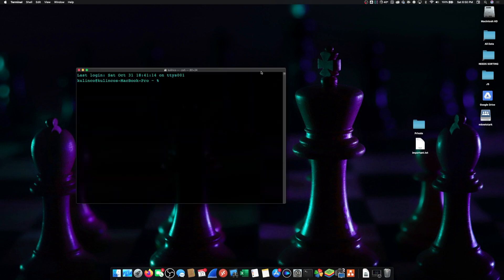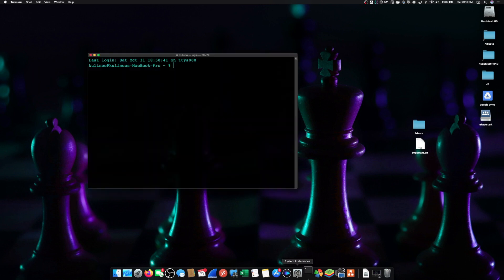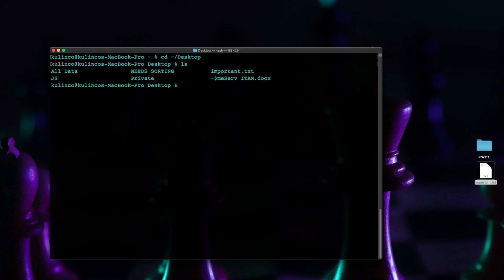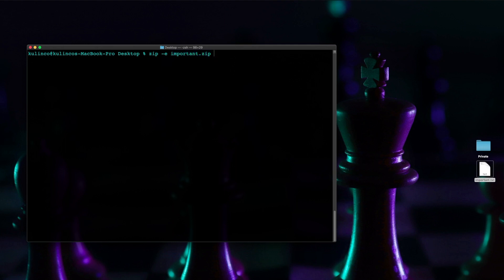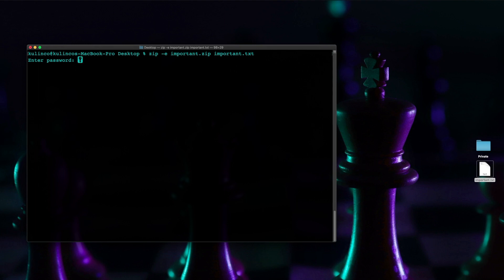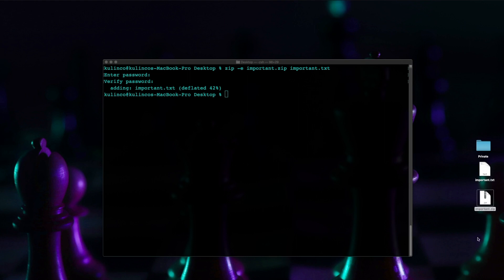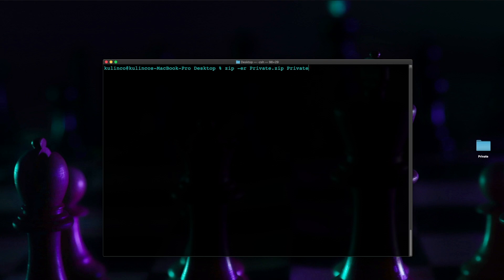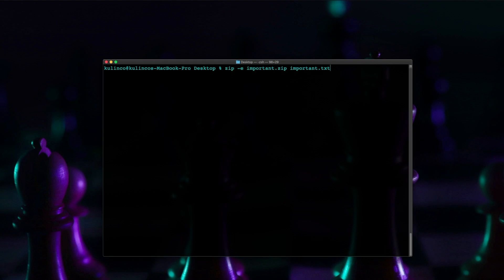Set Password on File or Folder macOS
Here we take a look at password protecting any file or folder on macOS. This will work on any recent version of macOS.

Step by step break down

Add Terminal to allowed apps full disk access

change to directory where file is located

zip -er [drag folder in and add .zip to the name.] [drag folder in and leave as is] then give a secure password. ]

zip -e [drag file in and add .zip to the name.] [drag folder in and leave as is] then give a secure password ]

Amazon Links!

♦ If this video helped you please consider buying us a cup of coffee. Thank you for the support, we love you very much!